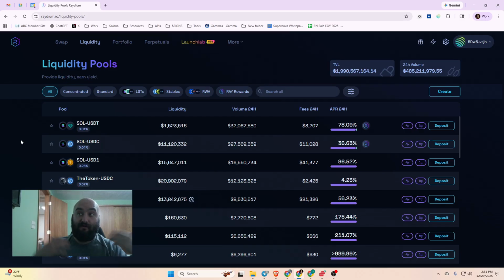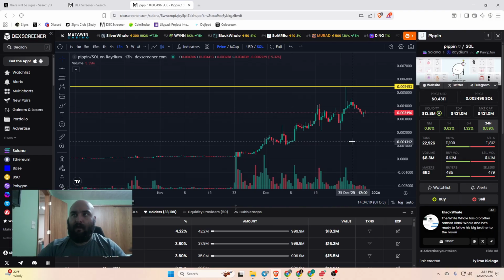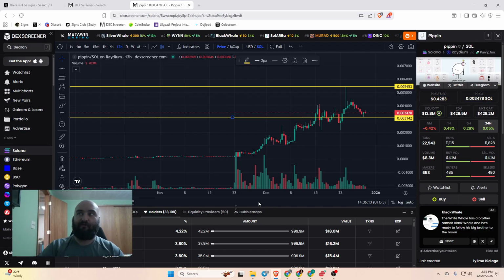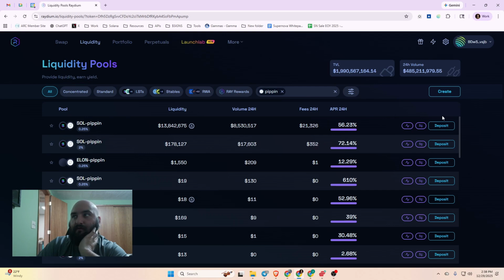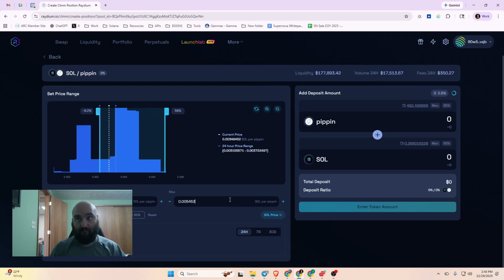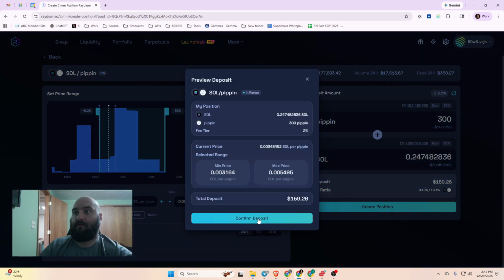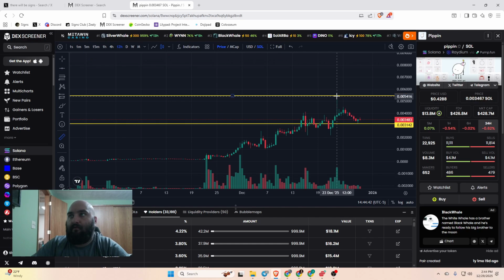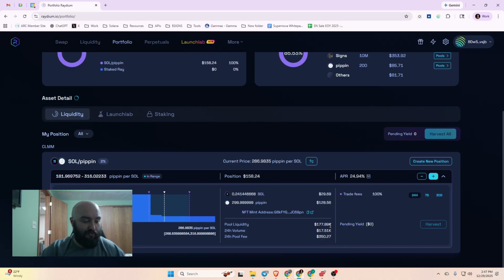DeFi Strategy: Using Single-Sided Concentrated Liquidity to DCA Out + Earn Fees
In this video, I walk through a DeFi liquidity strategy that allows you to DCA out of a token as price rises, while earning trading fees along the way using concentrated liquidity.

Rather than buying/selling spot, this approach uses a single-sided or heavily weighted liquidity position to gradually reduce exposure as price moves up — turning volatility into an opportunity to collect fees.

What I cover in this video:
▪️ How liquidity provision works in DeFi
▪️ The difference between traditional LPs and concentrated liquidity
▪️ How single-sided or skewed liquidity can be used as a DCA-out strategy
▪️ Risks and nuances to understand before using this approach
▪️ A full walkthrough example using Pippin / SOL
▪️ How price movement affects your position and fee earnings

This strategy is not risk-free and is best used by those who already understand the basics of DeFi, AMMs, and liquidity provisioning.

The goal here is education — to show how liquidity can be used intentionally, not just passively.